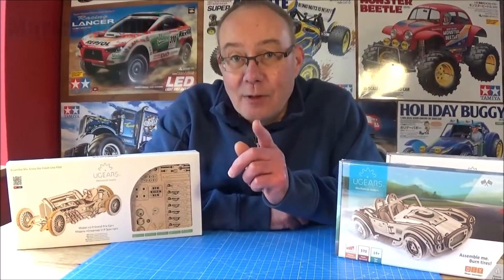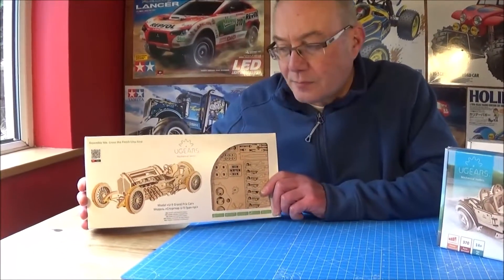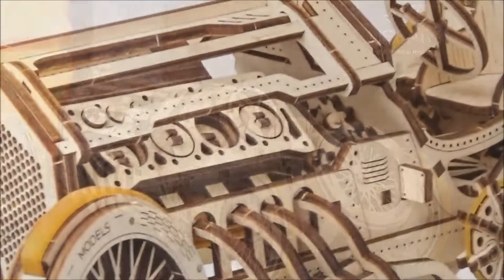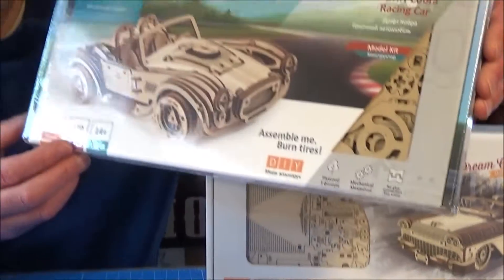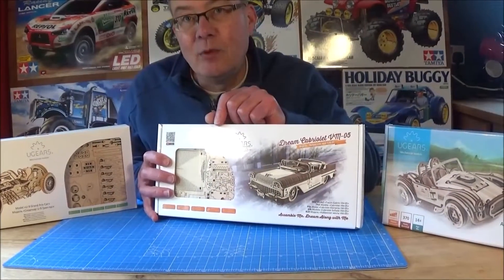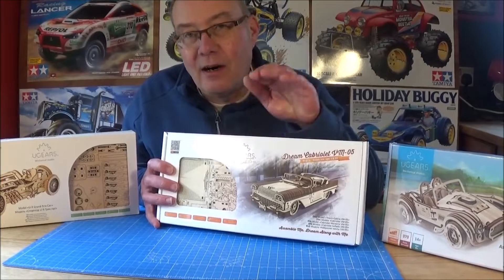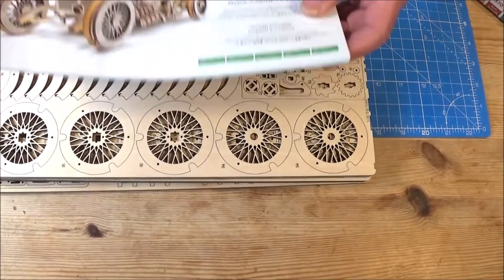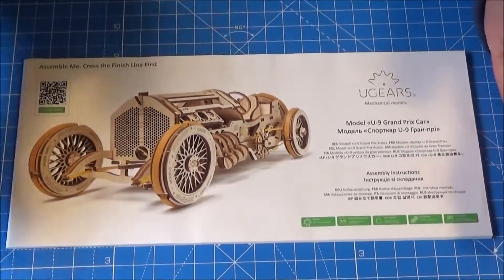Amazing UGEARS Mechanical Wooden Models - Self Powered Moving Machines!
Welcome to this video about UGEARS mechanical models. I'm joined today by my good friend and modeller, Rob of @robbrennanrc  and we take a first look at 3 amazing wooden car models sent for review by UGEARS.

Unlike models with simple static displays, each UGEARS model is capable of a unique range of self-powered movement, using rubber band motors and fascinating systems of gears, flywheels, weights and gravity. There are no batteries or cords—these machines work all on their own! And there are over 90 models to choose from!

Every UGEARS model embodies simple engineering principles that make assembly and play an exciting, educational game, bringing you hours of pleasure and fun.

Made of art-quality plywood, each model assembles easily without the need for glue or special tools. UGEARS model kits arrive at your door with everything you need for assembly right in the box. All steps of the assembly are described in color diagrams and detailed, step-by-step instructions in 11 languages (English, German, French, Polish, Spanish, Ukrainian, Russian, Italian, Japanese, Chinese and Korean). Customer service is available 24/7, with spare parts provided and shipped free of charge.

The models shown in this video are rated by the manufacturer as for ages 14+.